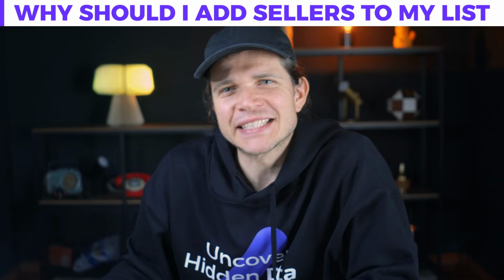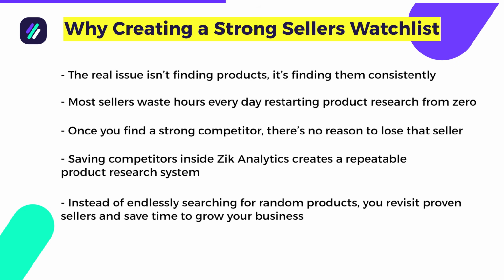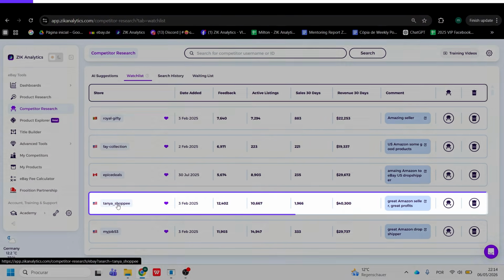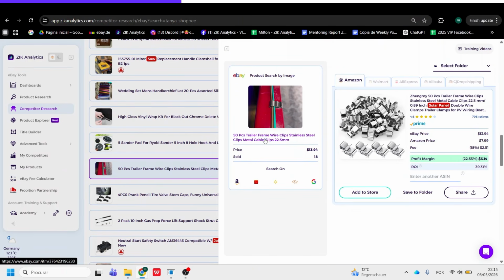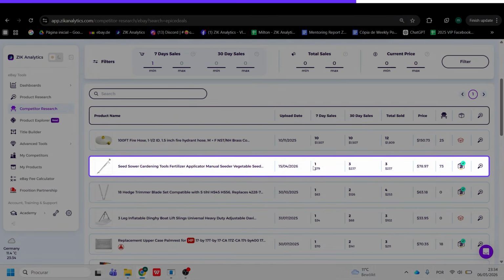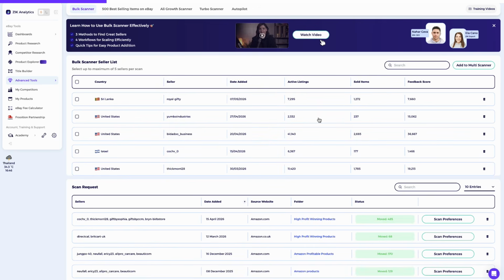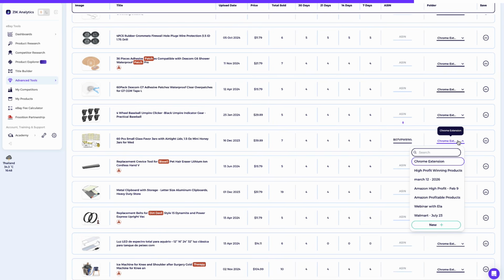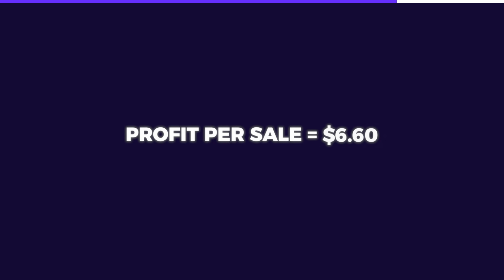The Easiest Way to Find WINNING eBay Dropshipping Products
In this video, you’ll learn the easiest way to find WINNING eBay dropshipping products without wasting hours on random searches. Instead of guessing what to sell on eBay, we’ll show you a smarter eBay product research method using ZIK Analytics, where you build a powerful competitor list and turn successful sellers into a repeatable source of profitable product ideas.

00:00 Find Winning eBay Dropshipping Products
00:56 Why Create a strong Sellers Watchlist?
03:24 How to Add Sellers to Watchlist?
05:38 How to Spy Competitors
13:01 ZIK Bulk Scanner (Golden Gems)
16:18 MultiScanner

If you’re new to eBay dropshipping, this is a simple and practical beginners guide to selling on eBay that shows you how to stop starting from zero every day. You’ll learn how to do competitor research, how to save strong sellers into your watchlist, and how to use their proven listings to find winning eBay products faster. This strategy makes product research easier, more organized, and much more consistent.
We’ll also walk through how to snipe profitable dropshipping products manually, check supplier matches, review profit margins, and save products into folders so your research stays organized. You’ll see how tools like Product Match, Bulk Scanner, and Multi Scanner can help speed up your eBay research and uncover hidden gems from competitors that are already getting sales.
Whether you’re trying to learn how to sell on eBay, how to start selling on eBay, or looking for the best eBay tool, eBay research tool, or eBay software to improve your workflow, this video will help you build a system for finding products again and again. By the end, you’ll understand how to find eBay products more efficiently and create a product research process you can repeat every week.